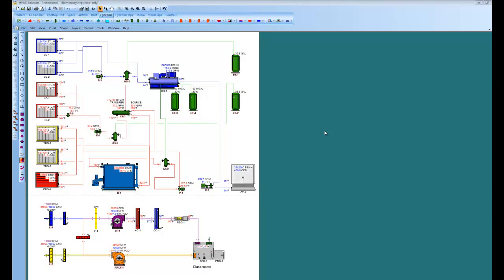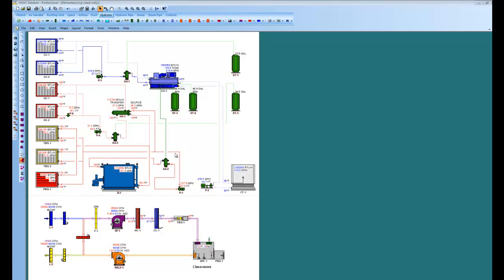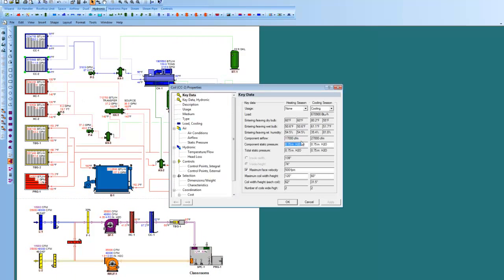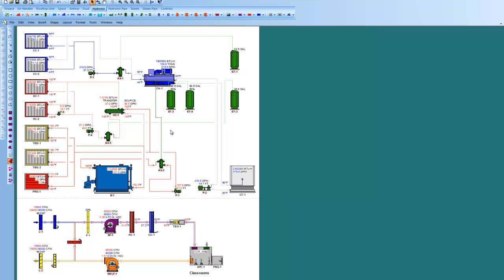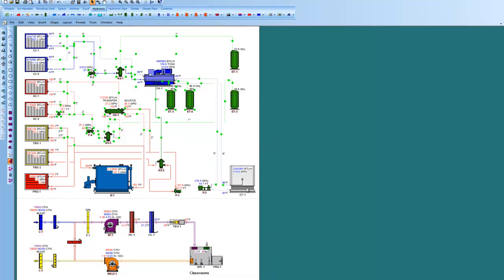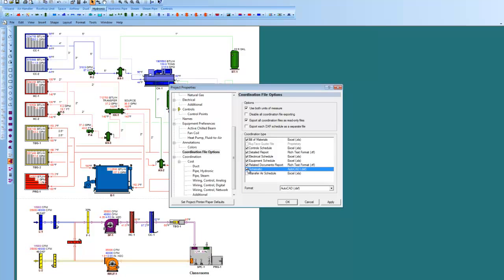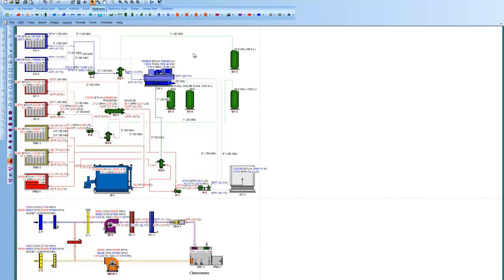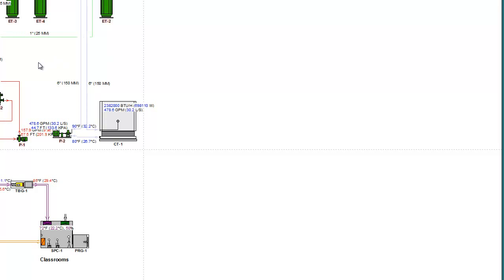So What is HVAC Solution Pro Software